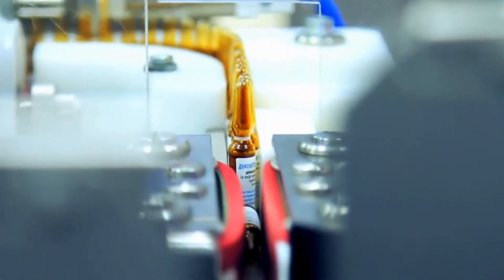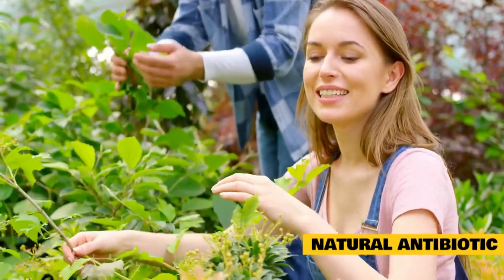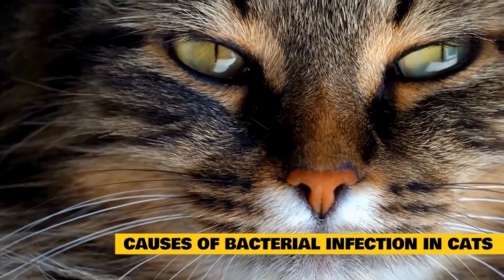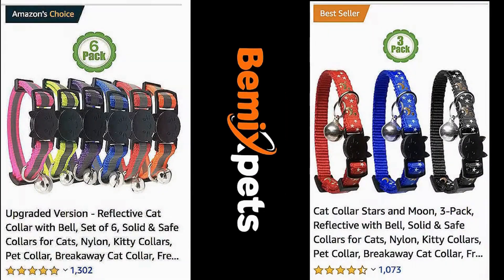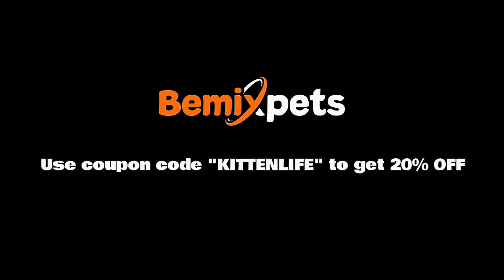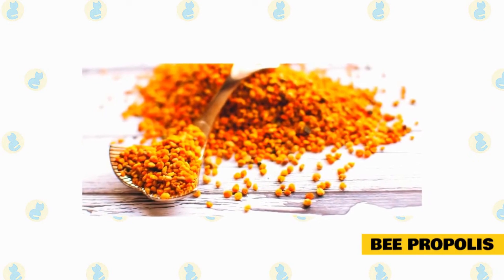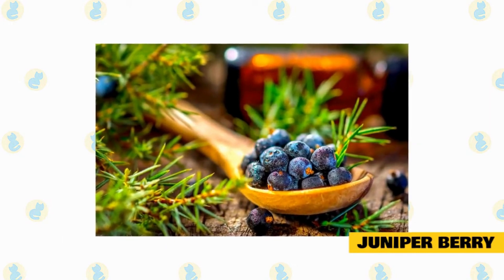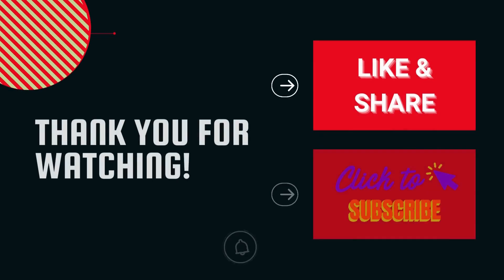Optimal Health for Your Feline Friend Top 5 Natural Antibiotics for Cats 🐱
If you've noticed peculiar behavior in your cat, it's natural to feel concerned. While a vet visit is often the first step, the prescription of synthetic antibiotics can raise worries about potential side effects. Fortunately, natural antibiotics provide a safe and effective alternative for maintaining your cat's well-being. In this article, we'll explore five natural antibiotics that not only address your cat's health concerns but also contribute to their overall vitality. 🌿
Raw Honey 🍯

Known for its antibacterial and antifungal properties, raw honey can be an excellent natural antibiotic for cats. Whether used topically or ingested, it can help combat infections and support the healing process.

Probiotics for Cats 🦠

Maintaining a healthy balance of gut bacteria is essential for your cat's overall well-being. Probiotics can act as natural antibiotics by promoting good bacteria and boosting the immune system. Consider incorporating cat-friendly probiotic supplements into their diet.